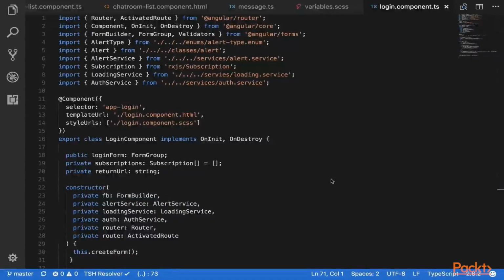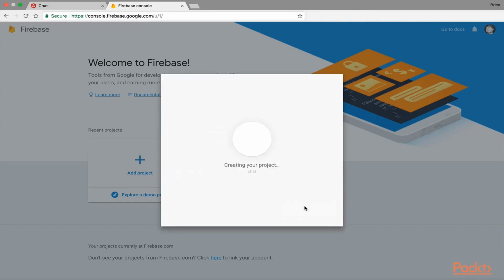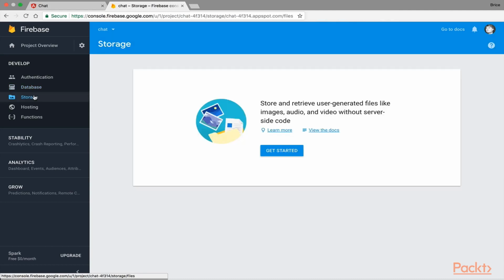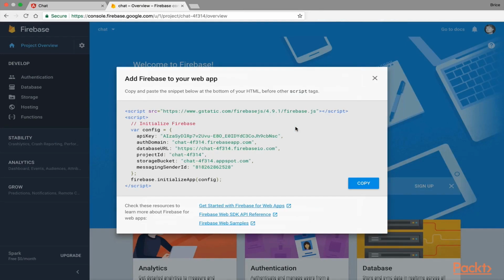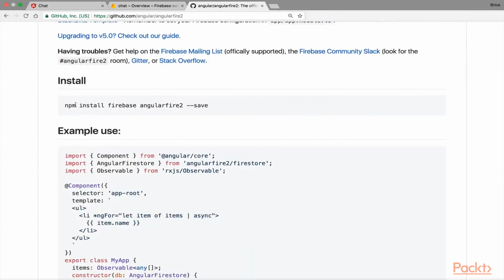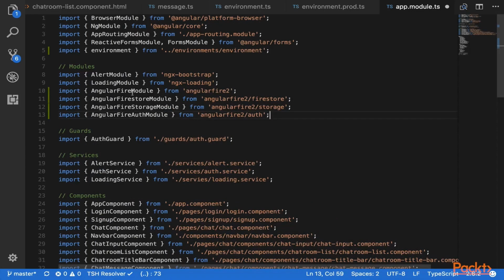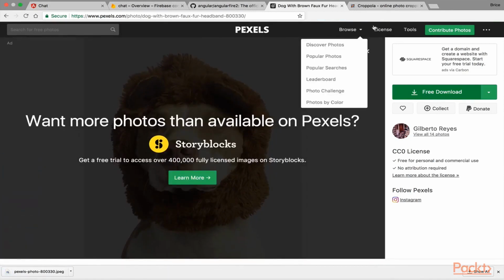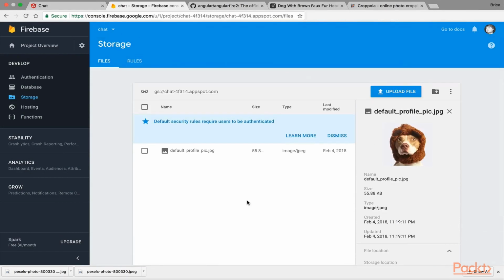Building a Realtime Chat Application with Angular 5 and Firebase: Setting Up Firebase|packtpub.com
This video tutorial has been taken from Building a Realtime Chat Application with Angular 5 and Firebase. You can learn more and buy the full video course